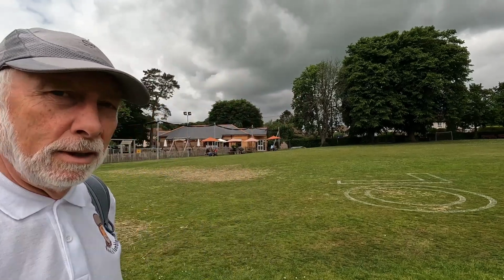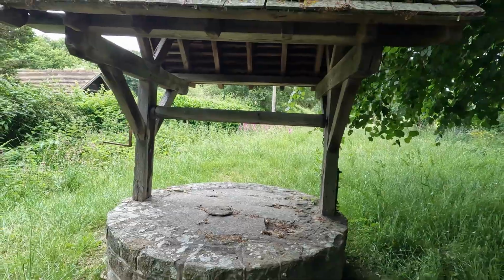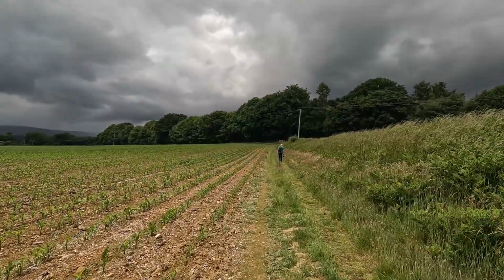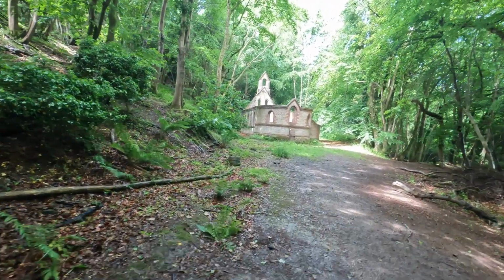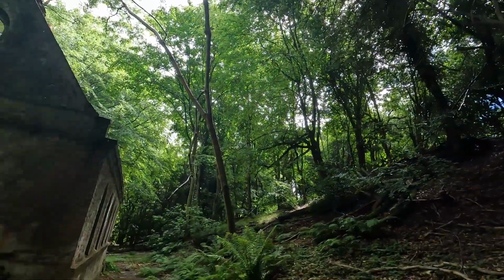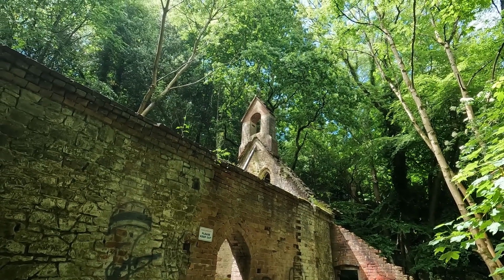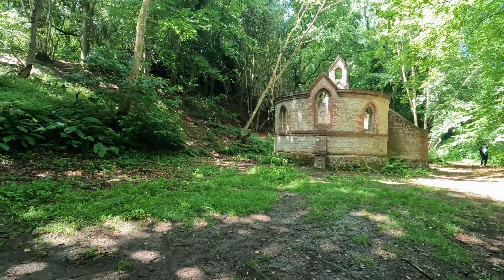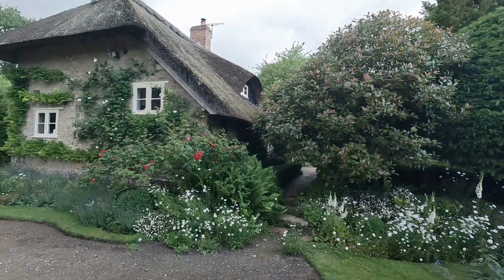Fittleworth Walk to Bedham Church and Brinkswell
First lot of info is from Wikipedia I cannot guarantee it.

Fittleworth is a village and civil parish in the District of Chichester in West Sussex, England located seven kilometres (3 miles) west from Pulborough on the A283 road and three miles (5 km) south east from Petworth. The village has an Anglican church, a primary school and one pub, The Swan. It is within the ancient divisions of the Bury Hundred and the Rape (county subdivision) of Arundel. The village is bounded south by the Rother Navigation.

In the 2001 census the parish covered 1,164  hectares (2,875 acres) and had 405 households with a total population of 931 people, of whom 434 were economically active. The 2011 Census included the hamlets of Egdean and Stopham and had a population of 978.

The following information is from Sussex Live
Hidden away in an ancient woodland in the heart of Sussex lies the ruins of an abandoned school and church.
Bedham, or St Michaels and All Angels Anglian Church as it was known, was built in 1880 to serve the hamlet which is within the district of Chichester.
It can be found on the edge of The Mens Nature Reserve - a largely unex¬plored wood.
Sussex Wildlife Trust says it has “an untamed, mysterious feeling to it and many people describe it as ‘wild’”.
Some people have reported an eerie feeling in the woods while others say it’s enchanted.
St Michaels and All Angels was built by William Townley Mitford MP of Pitshill manor, to act as a school during the week and a church at weekends.
The single room was divided by a curtain for infants and senior classes.
At the end of the school week the chairs were turned to face the east and ink pots removed from the desks to get it ready for the weekend’s church service.
Due to falling pupil numbers the school closed just before the First World War, but the church remained open.
During the beginning of the Twentieth century, the hamlet attracted some high profile artistic residents such as the composer Edward Elgar his wife Alice and daughter Carice, who lived in a cottage there between 1917-21. It’s said Alice heard the church bells ringing to celebrate the end of the war.
By the 1930s services were held a few times a month by the Rector of Fittleworth, while one of the local ladies played the harmonium.
However, the congregation dwindled and the church shut its doors for the last time in 1959.
More than 60 years on and just a shell of the building remains, surprising and delighting walkers at its existence.

July 25, 2012 By: A.L.Cuin
Edward Elgar is one of England’s most celebrated captures the very essence of the nation and has rightly become parsoundtrack for many generations. So great is his legend that the Bank of England bestowed their ultimate honour upon him in 1999 by featuring his likeness on the twenty pound note.
Between 1917 and 1921, Elgar lived with his wife Alice in a house called ”Brinkwells” near the little village of Fittleworth in West Sussex. The days he spent in Brinkwells were some of his happiest and it was there that he composed his last four major works. However, in 1920 disaster struck when his beloved wife died of lung cancer. Alice had been a constant source of support and strength for the composer and her death devastated him. He never quite recovered from the loss, a fact that was reflected in his deflection from composition.
Although Elgar did not die in Fittleworth, many local residents believe that his spirit still inhabits the area, having been drawn back to the place where he spent his last days with Alice. Witnesses have spoken of seeing a well-dressed man, with a prominent moustache, wandering through the local copses and woodlands at dusk. He is said to exude an aura of tranquil dignity. Sometimes he is seen stood still, staring out across the Sussex Downs, as if fixated by the view that confronts him. On all occasions, the spirit is said to vanish from sight after a few seconds of being watched.
Words By A.L.Cuin